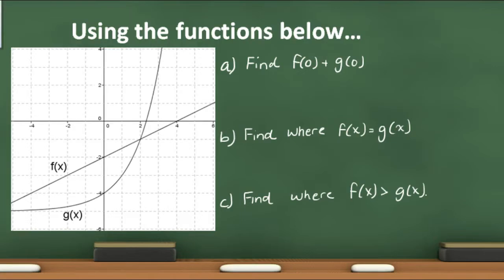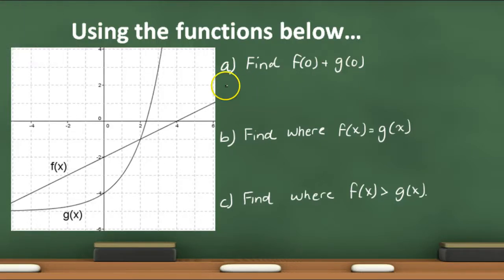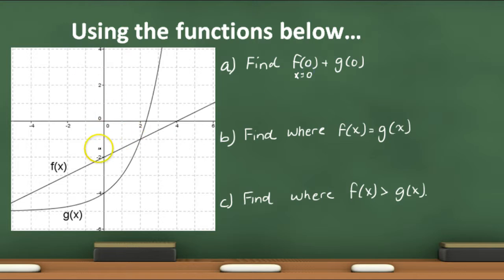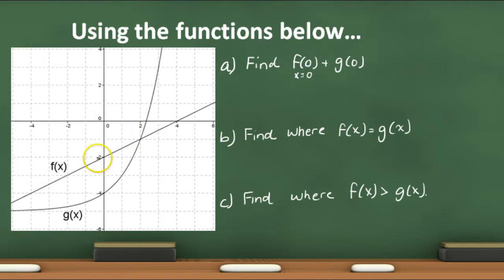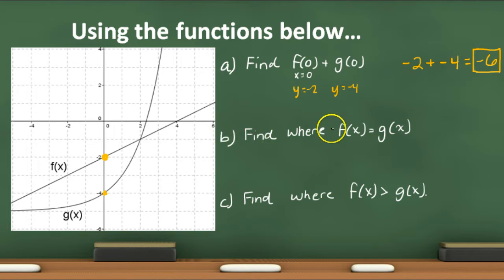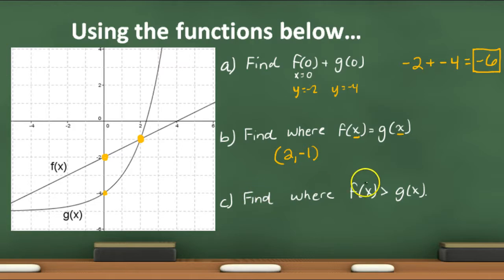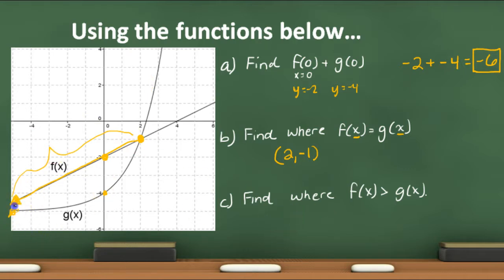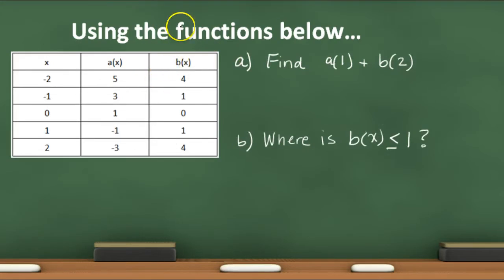Practice Evaluating Functions